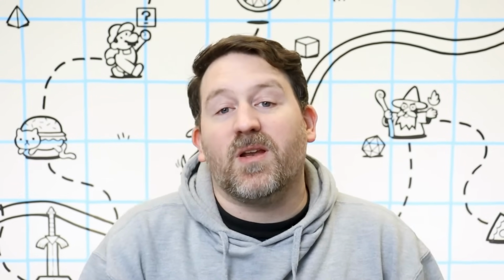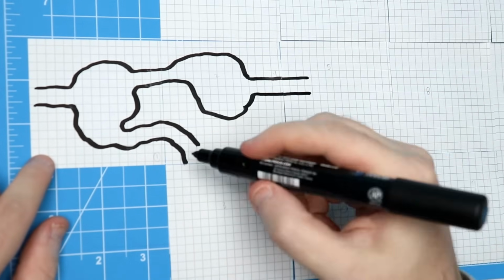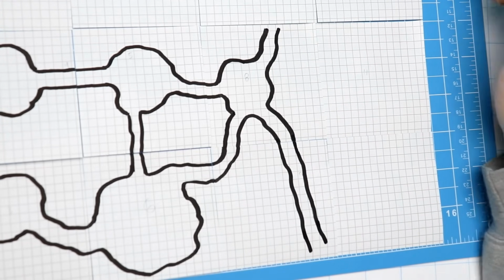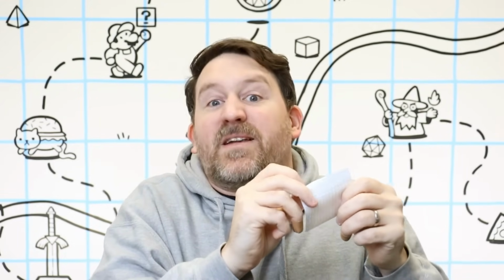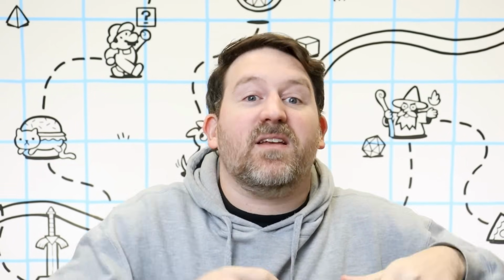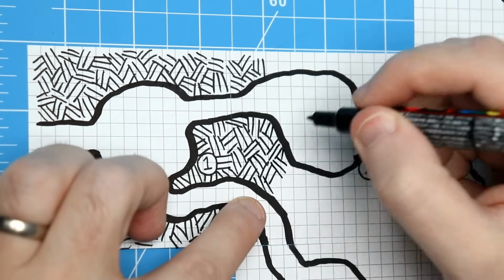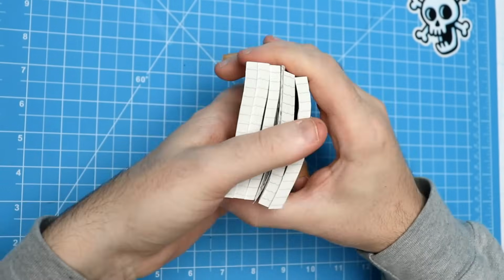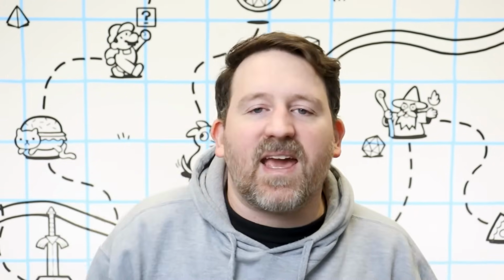Reveal your dungeon map one room at a time!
Pre-order my hardcover adventure collection, Dragon Town and the Darkness

Tools:
Grid Paper Sticky Notes
Posca Marker 1M
Posca Marker 5M